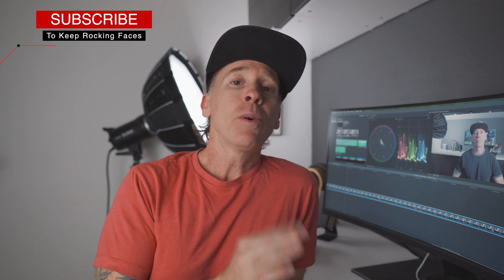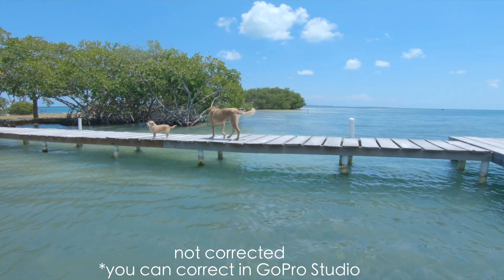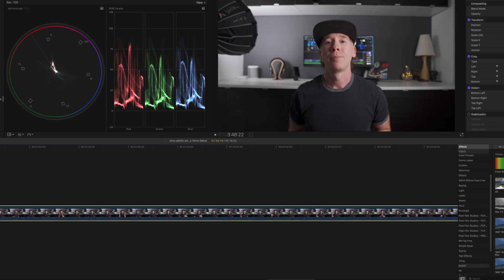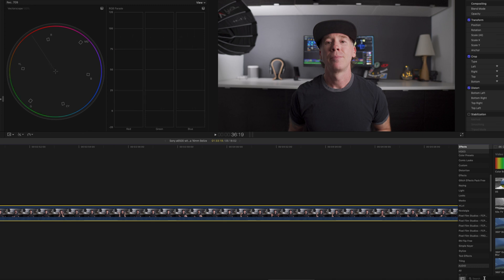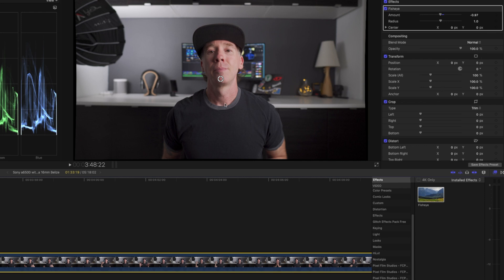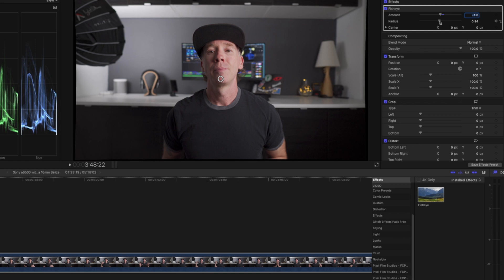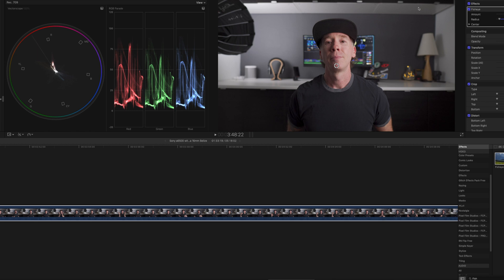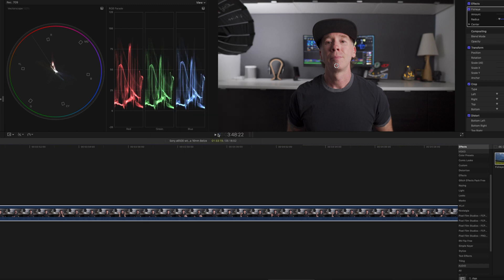How to Correct Lens Distortion | FCPX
How to correct lens distortion in Final Cut Pro X by adding just one simple built-in effect to correct the image that is oftentimes created by a wide angle lens. Specifically, this barrel distortion occurs with the lens because it is so wide it often “bends” the edges or creates a fish eye effect.

You can fix this in Adobe Premiere Pro with the lens distortion effect, but in this Final Cut Pro X tutorial we’re going to be adding an effect that you may not have realized that it could offer some lens correction. If you want to remove the fish eye effect in your footage, this quick tip may offer you some value.

Intro and sample footage: 0:00 - 01:21
Correction Workflow: 01:22 - 04:35
Outro: 04:36 - 05:20

My Main Filming Setup:

Camera Cage (Amazon)
ND Filter (Amazon)

Audio and Podcasting equipment:

Overhead Microphone (Amazon) (Amazon)
Handheld Recorder I use (Amazon)
Handheld Recorder I also recommend (Amazon)
SD Card for H6 (Amazon)
SD Card for H5 (32GB max) (Amazon)
Boom Stand (Amazon)
Studio Headphones I Recommend (Amazon)
Studio Headphones (more budget friendly) (Amazon)
Pop filter (Amazon)

Send Mail and Packages to:
Kevin Ross
4845 Pearl E. Cir. STE 101